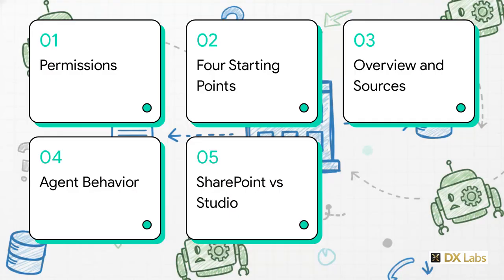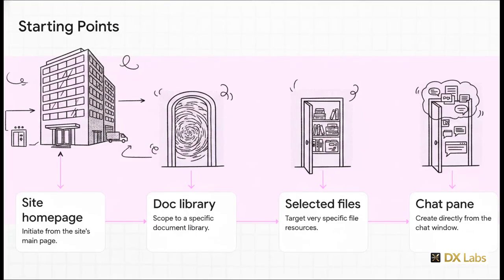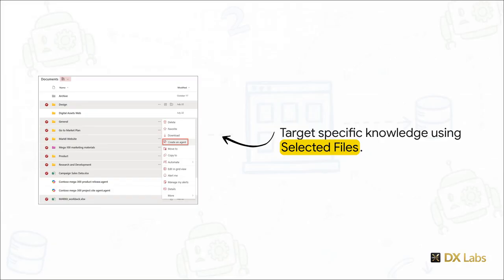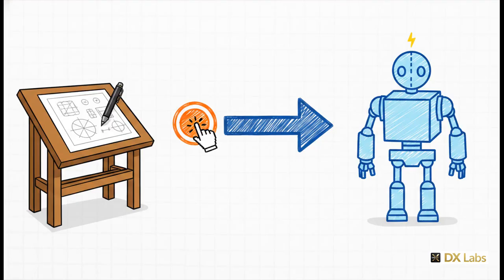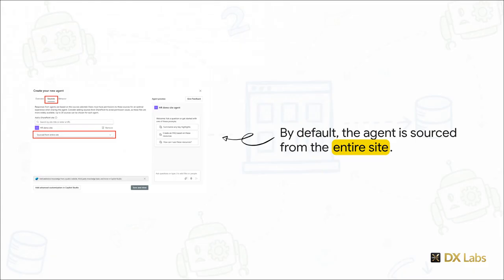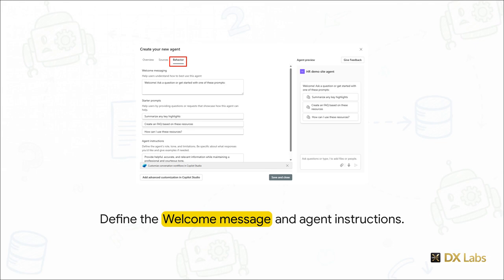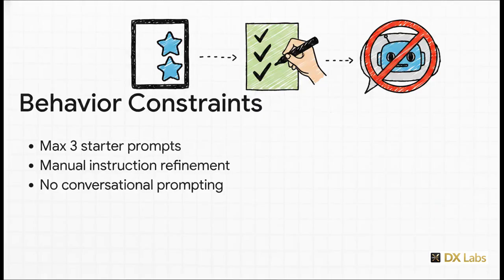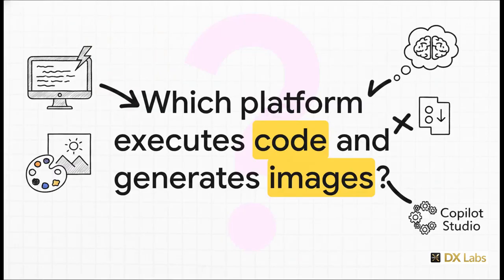Create a SharePoint Agent | AB‑900 | Module 6-3